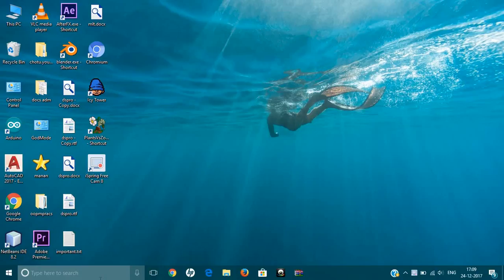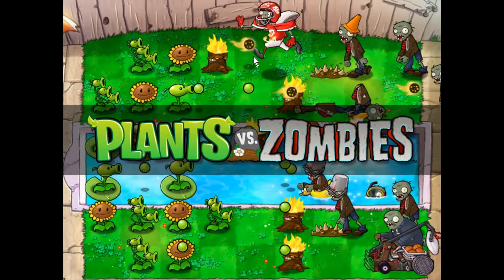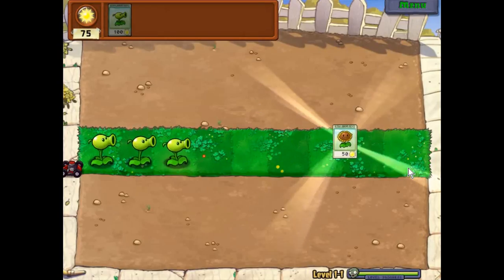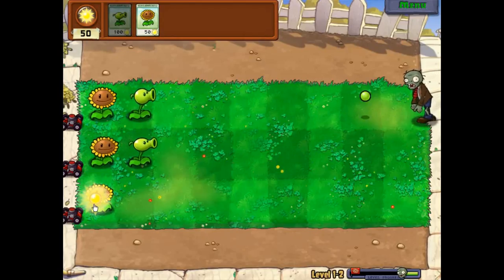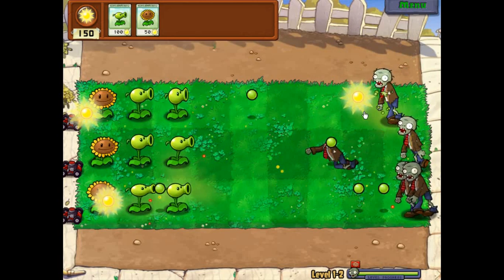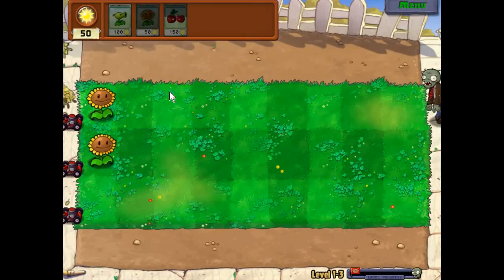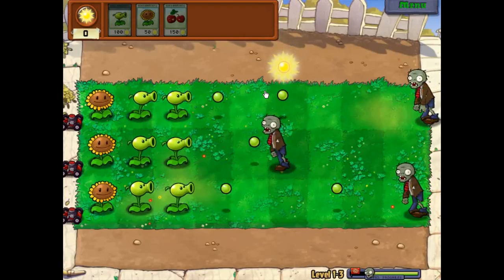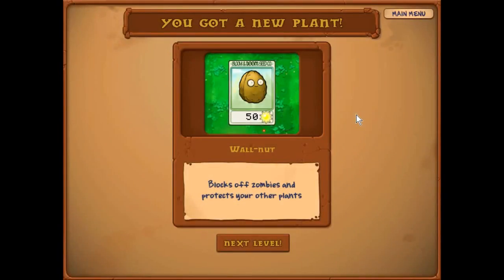Plants vs Zombies - Gameplay Part 1 - Adventure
Hey guys sorry for not uploading,
Here it is Plants vs Zomies Adventure mode
This is my first time with my voice so please don't laugh😂

Play Plants vs Zombies on Android-

Plants vs. Zombies is a tower defense video game developed and originally published by PopCap Games for Microsoft Windows and OS X. The game involves homeowners who use a variety of different plants to prevent an army of zombies from entering their houses and "eating their brains". It was first released on May 5, 2009, and made available on Steam on the same day.A version for iOS was released in February 2010, and an HD version for the iPad. An extended Xbox Live Arcade version introducing new gameplay modes and features was released on September 8, 2010. PopCap released a Nintendo DS version on January 18, 2011 with content unique to the platform.The PlayStation 3 version was released in February 2011 also with added new co-op and versus modes found in the Xbox 360 version. An Android version of the game was released on May 31, 2011 on the Amazon Appstore, while it was also released to the Android Market (now Google Play) on December 14, 2011. On February 16, 2012, a version was released for BlackBerry PlayBook. Later, a BlackBerry smartphone version of the game was released on January 2013 following the launch of BlackBerry 10.Furthermore, both the original Windows and Mac version of the game have been re-released with additional content in a Game of the Year version. In January, 2015, a free ad-supported version of the game was released for iOS.

Plants vs Zombies Garden Warfare